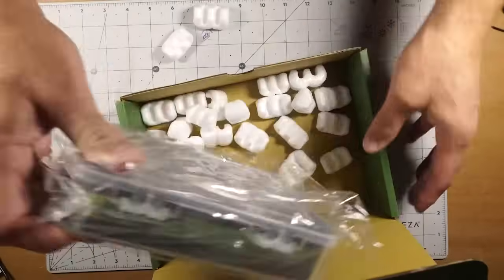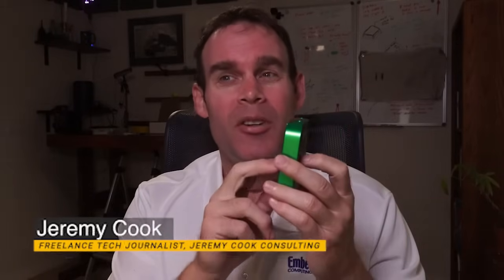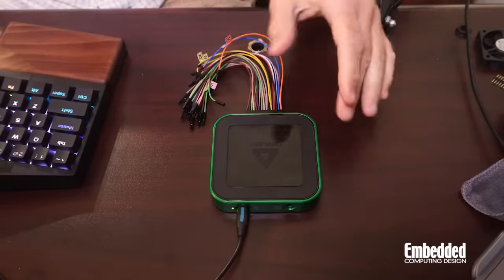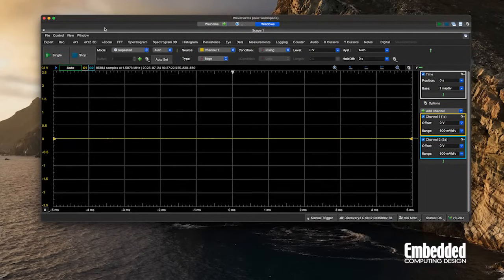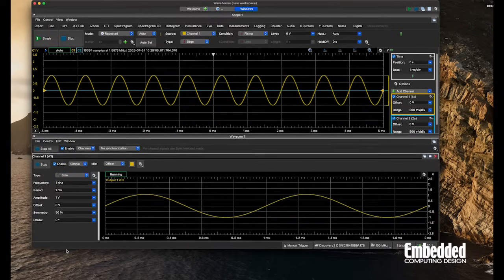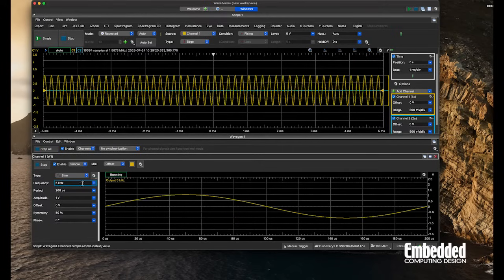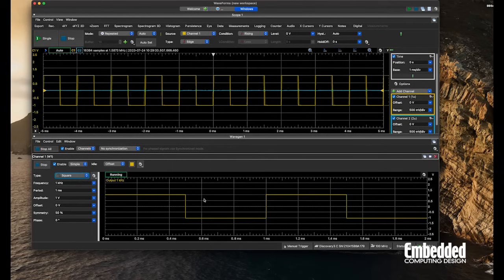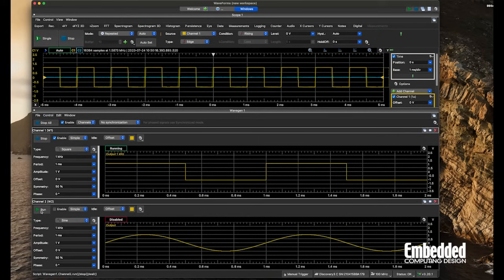Dev Kit Weekly: Budget Tools Review Digilent Analog Discovery 3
Enter the raffle (linked below) to win a free Digilent Analog Discovery 3!

This June, Digilent released the Analog Discovery 3 (AD3). It features a number of enhancements and backward compatibility with the vast majority of Analog Discovery 2 (AD2) projects.

The AD3 has the following capabilities: 125 MS/s sample rate, USB C (2.0), dual 14-bit analog inputs, dual ±5V 14-bit analog outputs, 16 digital I/O pins, +5V and -5V variable power supplies, and massive software functionality via WaveForms.

A welcome screen includes options for use as a scope, wave generator, power supply, voltmeter, logger logic analyzer, network analyzer, etc. Instruments can be used simultaneously; for instance, you can use the wave generator to create a signal, and read it out on the scope. This multi-tool functionality is extremely powerful, though in some situations different resources may conflict with one another.

The AD3 is clearly a powerful and versatile tool, with a usability/size ratio that’s off the charts. The drawback to this sort of computer-based instrument is the fact that while it might give you access to 14 different test tools (depending on how you count), there’s a practical limitation to how much you want on your screen at one time.

Where this unit would really shine is in electronics education. Students can constantly try out new ideas and techniques, and being able to take your tools anywhere in a backpack is fantastic. On the other end of the lectern, it would also be excellent for online or in-person presentations.

The AD3 retails for $379, or you can pick up an AD2 for $299. Of course, you can also register for the contest, linked above, and potentially get an AD3 for $0! Good luck!